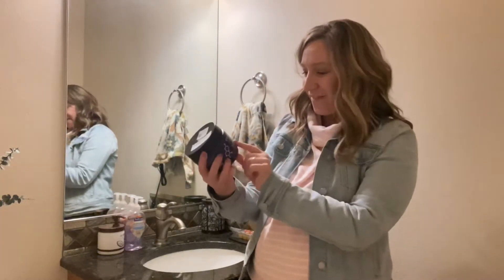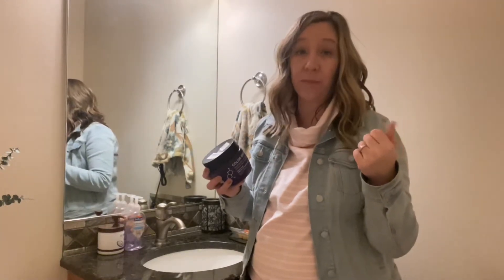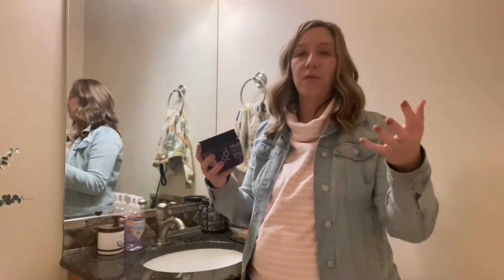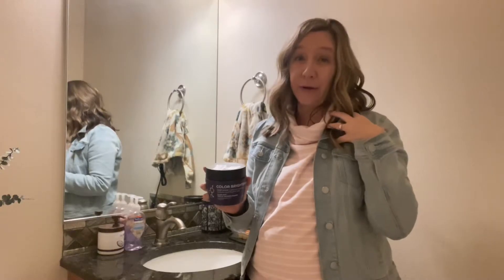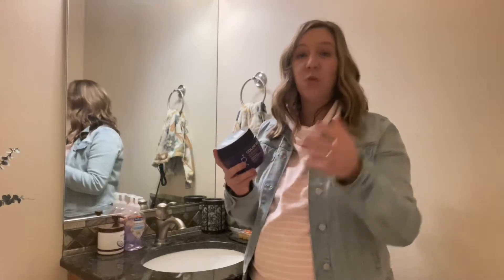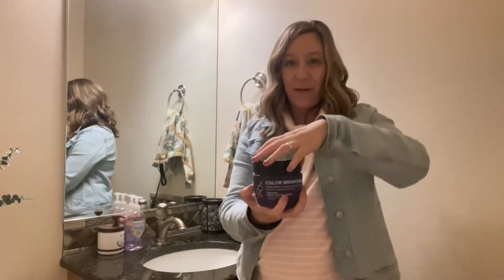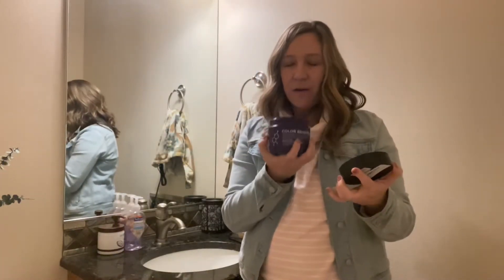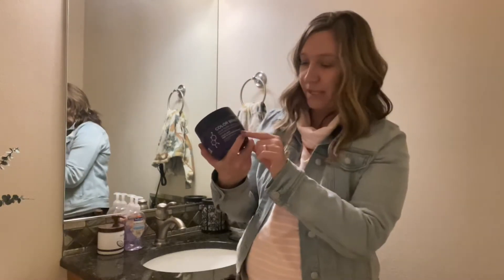Purple shampoo amazon video review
Check out the shampoo on my (Amazon)